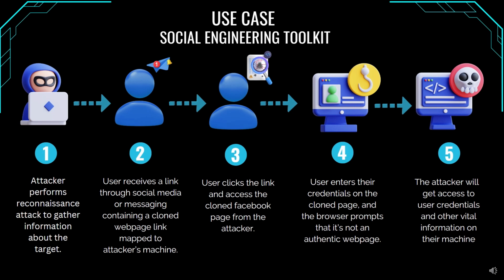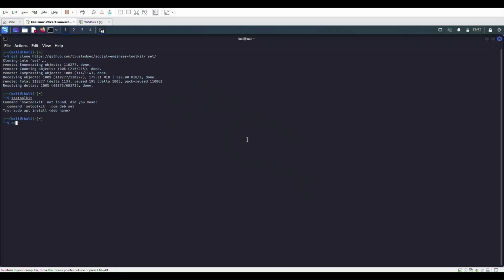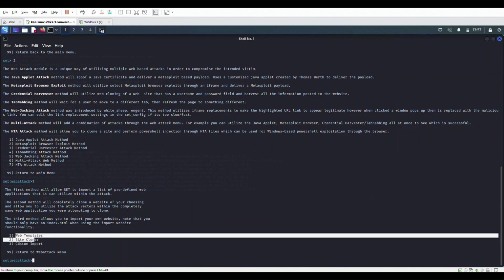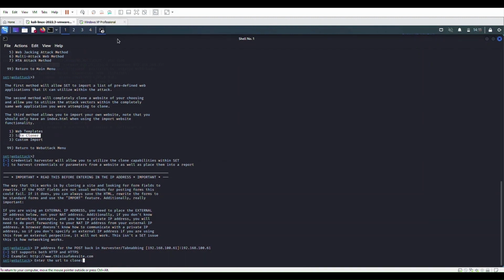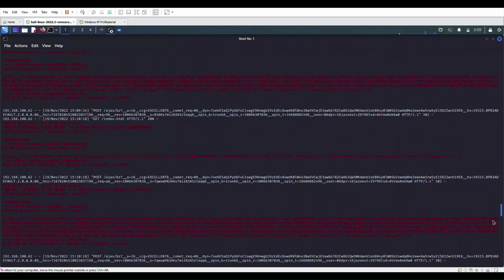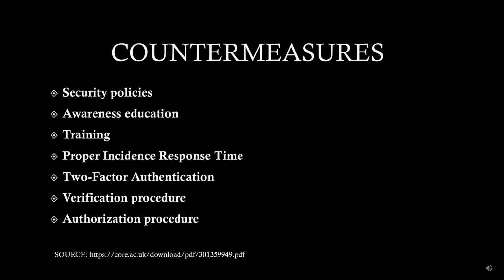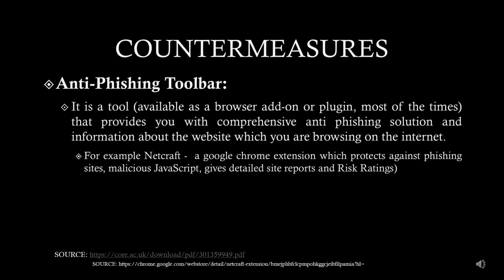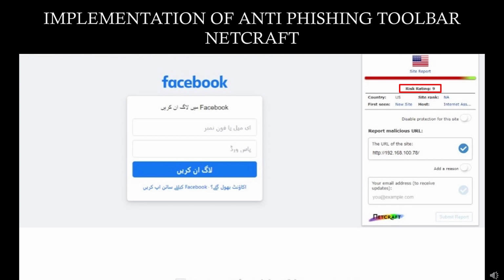Social Engineering Toolkit | Computer Security MSIS-2k22